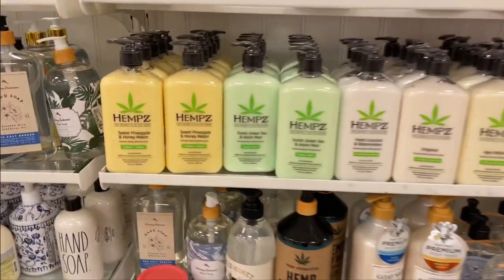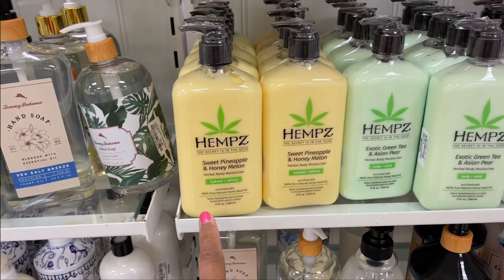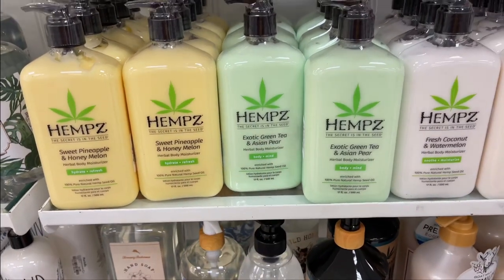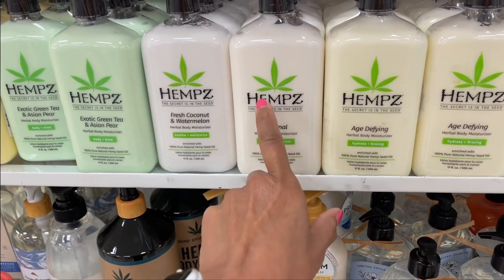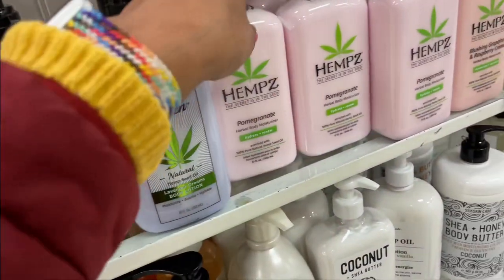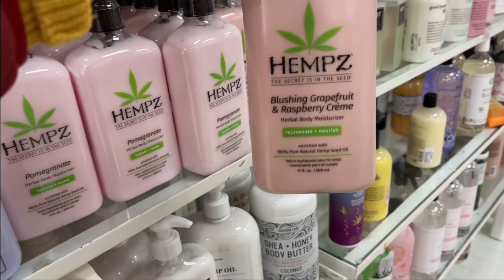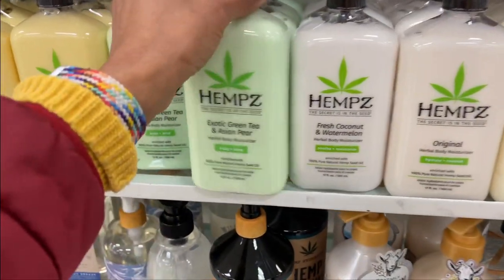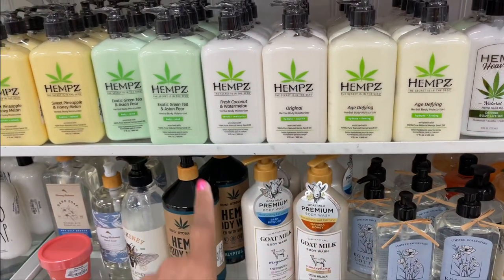HEMPZ body lotion